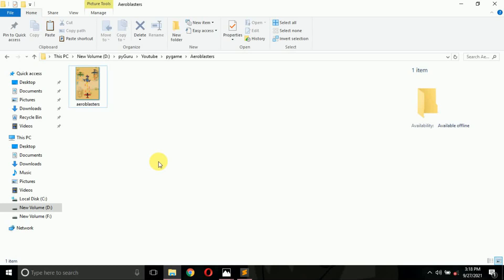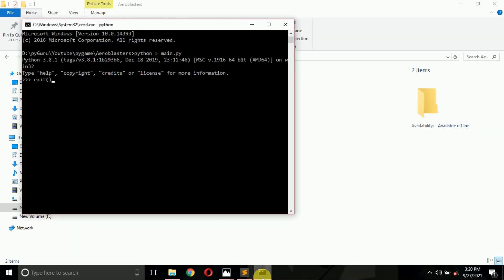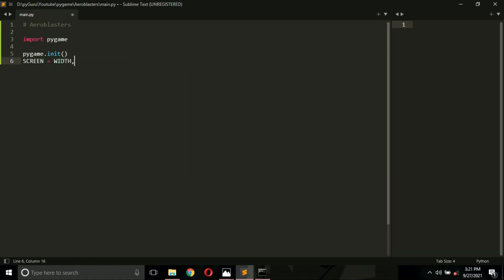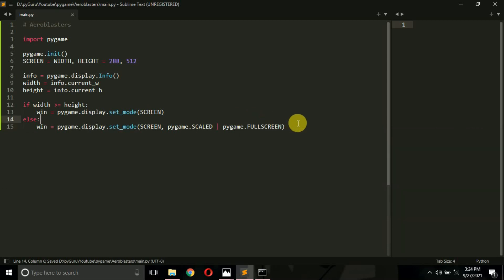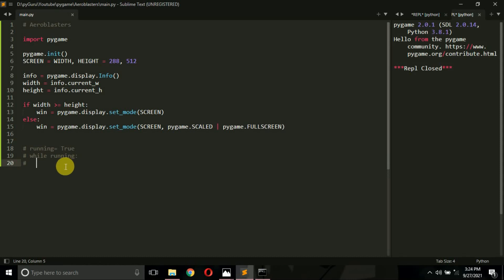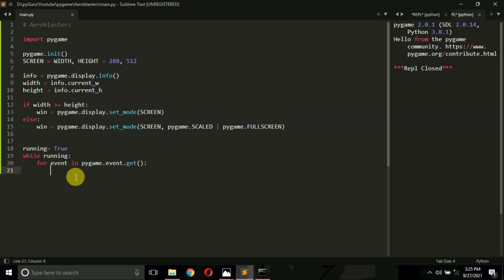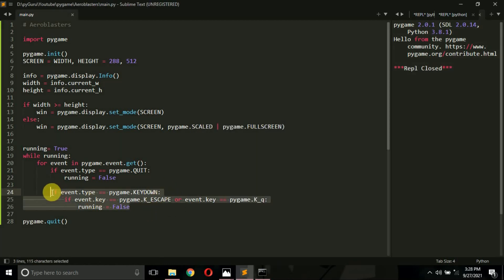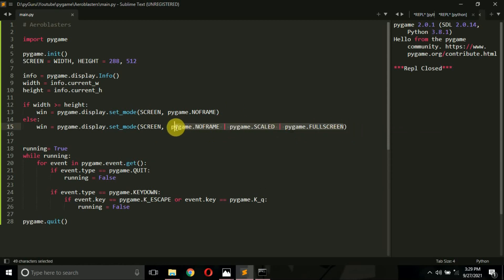Creating game window & events | Aeroblasters PART 1 | python game development tutorial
In this tutorial series we will start building s simple plane shooter game using python and pygame. The name of this game will be Aeroblasters and in this video we will be making the game window and handling events.

python platformer game tutorial
python platformer tutorial
python platformer
python platformer game without pygame
python platformer game code
python 2d platformer
python plane shooter
python space game
pygame game development tutorial
pygame space game
pygame 2d shooter
python game development
learn python game development
game development with python
python game development zone
programming games in python
python game development ide
2d game development python
python game development tutorial
python game development full course
python game development for beginners
python game development course
python programming game development
game development in python 3 with pygame
small game development using python
coding a game with python
simple game development using python
pygame games
pygame games tutorial
pygame games for beginners
pygame games examples
pygame games code
pygame games source code
pygame games github
pygame mobile games